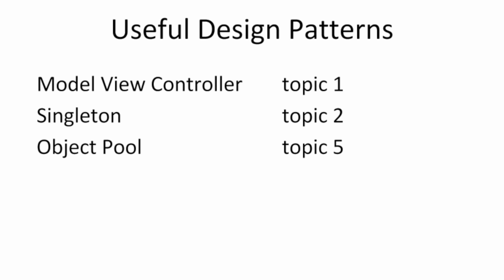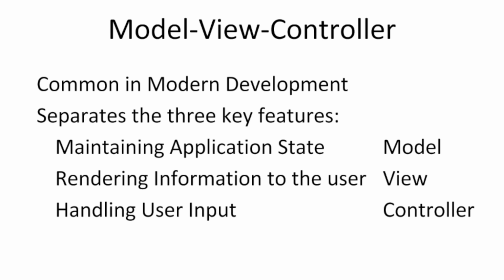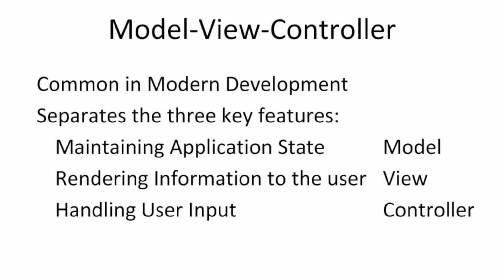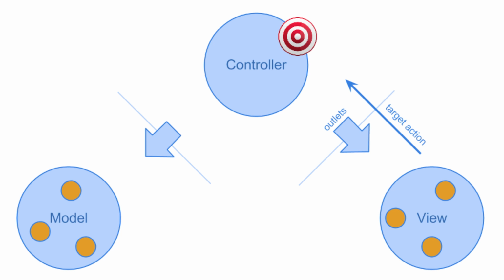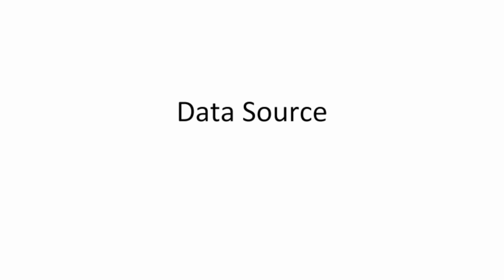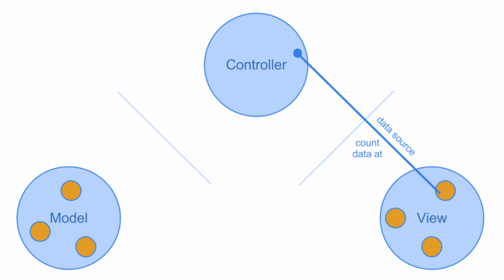Model View Controller